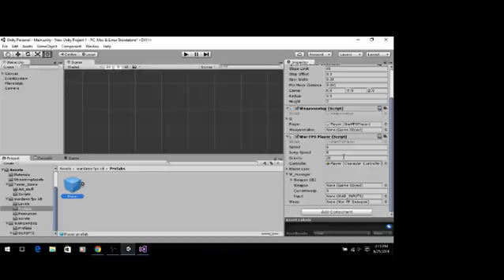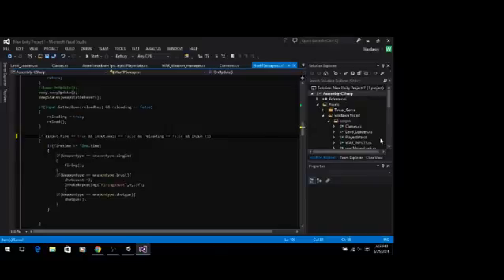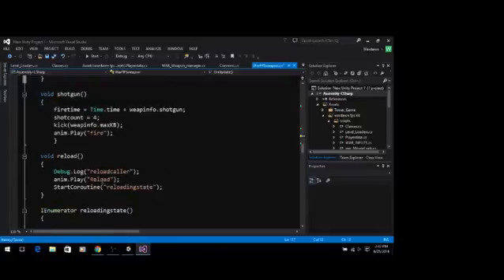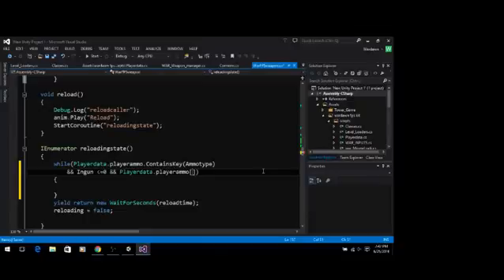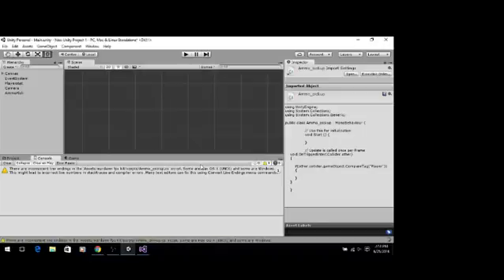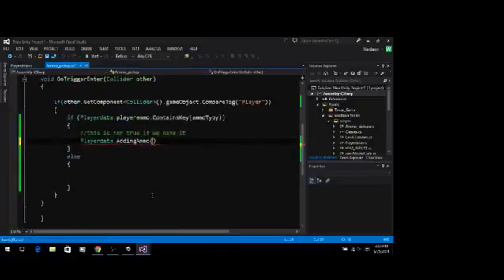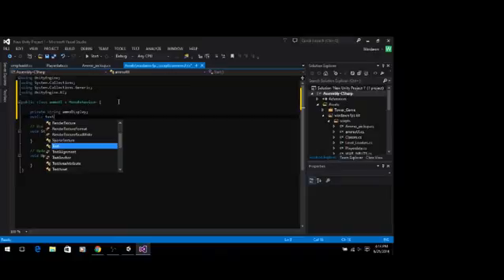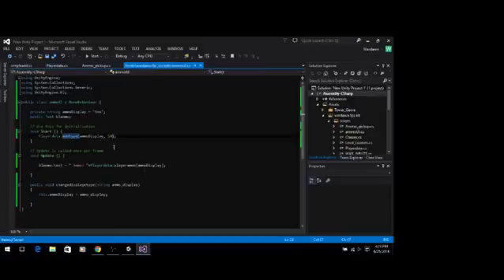Unity 3d Bettering our pickup and ammo handlers part 1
For the growing community :D
a system desigh idea i had for a fps shooter and other idea